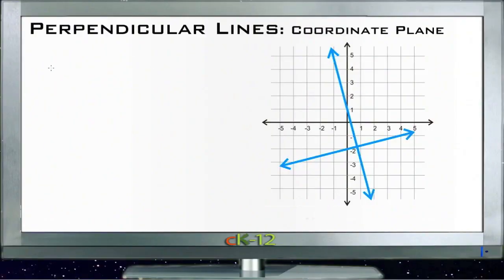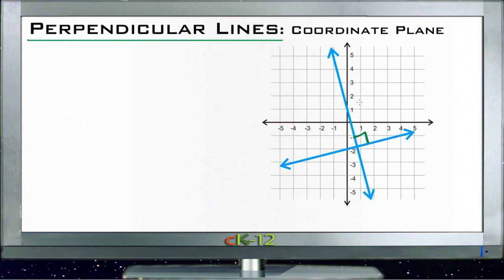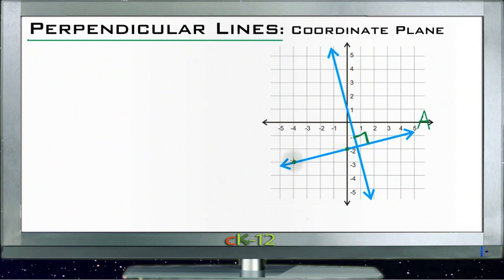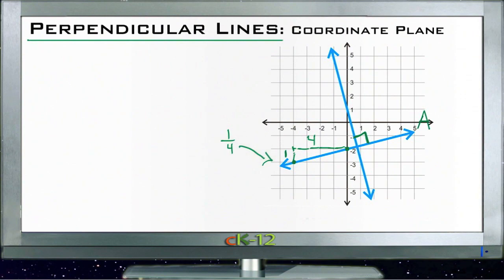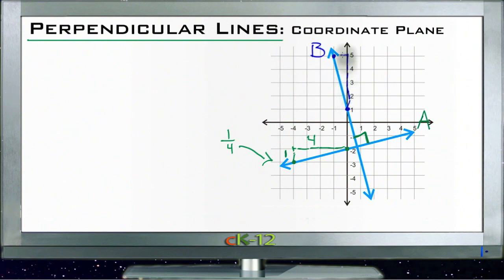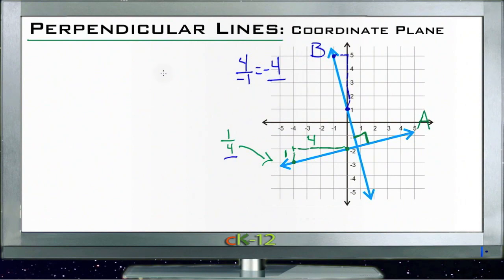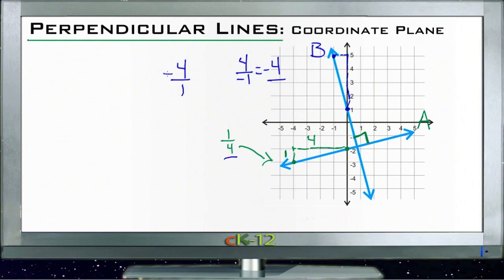Perpendicular Lines in the Coordinate Planes: Lesson (Basic Geometry Concepts)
Here you'll learn that the slopes of perpendicular lines are negative reciprocals of each other. You'll then apply this fact to determine if two lines are perpendicular and to find what their equations are.

This video provides the student with a walkthrough on perpendicular lines in the coordinate plane.